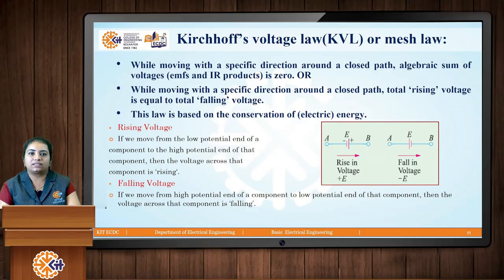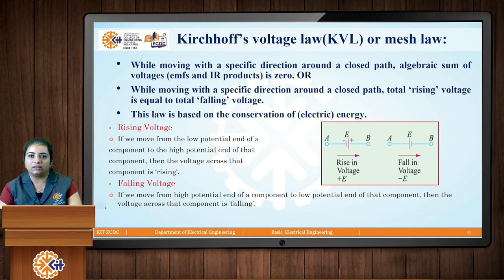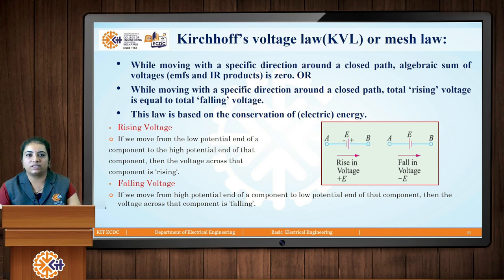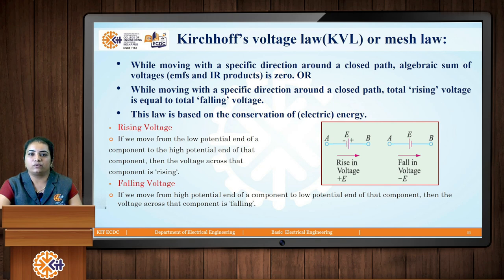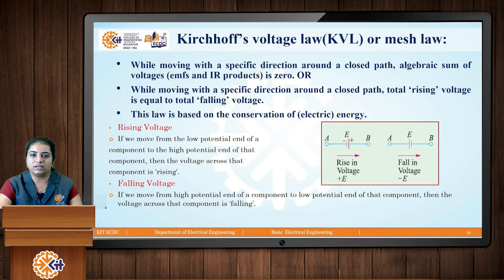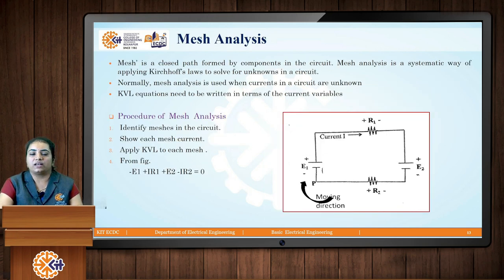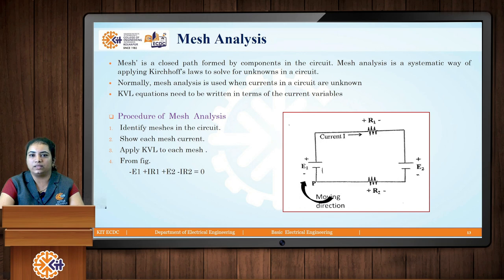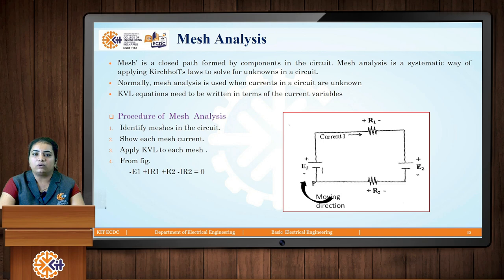Introduction to KVL & KCL